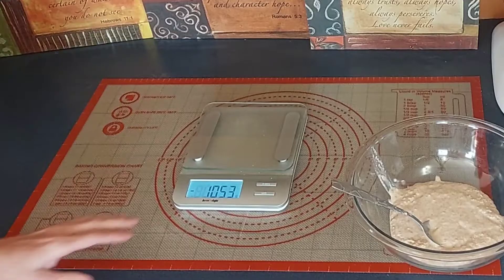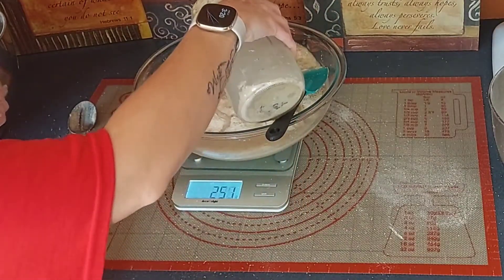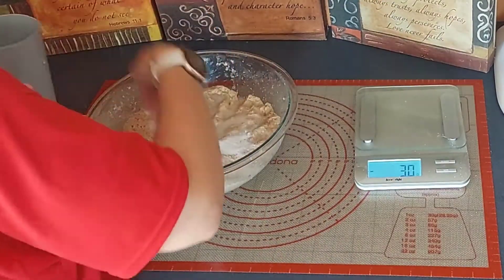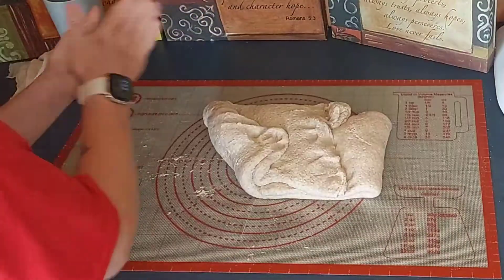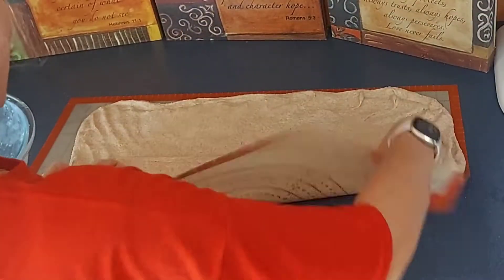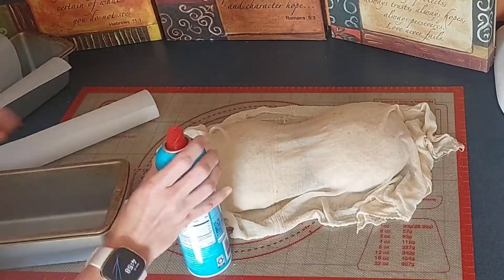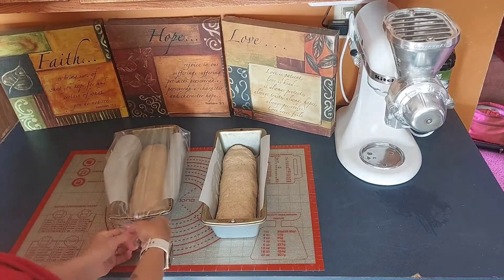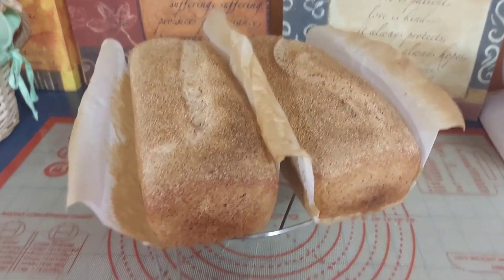Fresh-Ground Sour Dough Bread 🍞 Only 4 Ingredients!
Sour dough bread is very healthy for your tummy, along with that, this recipe uses fresh milled flour and only 4 ingredients.

Ingredients:
1025g fresh ground flour
717g water
307g sour dough starter
20g salt

Measure out all ingredients (except salt) and mix together.
Cover with warm, damp, muslin cloth and let rest 40 minutes.
Add salt and let rest 20 minutes.
Do 4 rounds of stretch & folds with shaping part of last cycle. Wait 40 minutes in between each stretch & fold.
Next is to do a final stretch and roll into log and place in pans.
Let sit at room temperature for 3 hrs and place in fridge over night.
Next morning cut top with Razor on 45° angle and let sit room temp until desired height is achieved.
Preheat oven at 450°
Bake for 40 minutes on top rack with either icecubes on a cooking sheet or a broiler pan filled with water, on the lower shelf. Either way will work, it is just to be sure you are steaming and baking your bread at the same time.

Limited-time deal: KitchenAid KGM All Metal Grain Mill Attachment, Size: 1

Accuweight 207 Digital Kitchen...

Pastry Mat Cutter Dough Blender...

Timecodes

0:00 - Introduction
0:25 - Adding Starter & Flour
0:47 - Adding Water & Mixing
1:11 - Adding Salt
1:30 - Doing Stretch & Folds
2:32 - Shaping and placing in bread pans
3:07 - Showing rise after 1st day and baking
3:16 - Final showing of completed bread